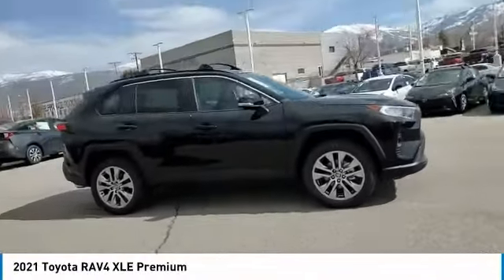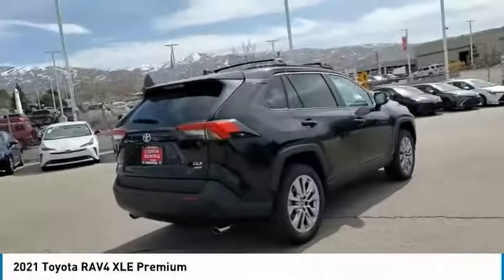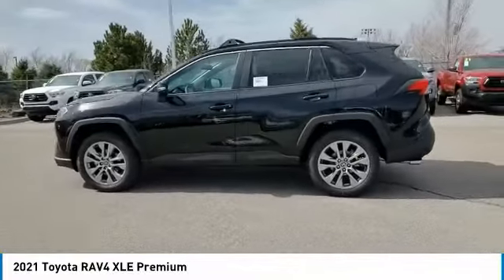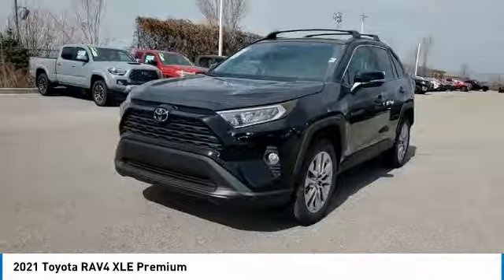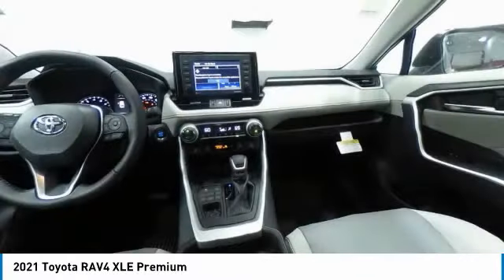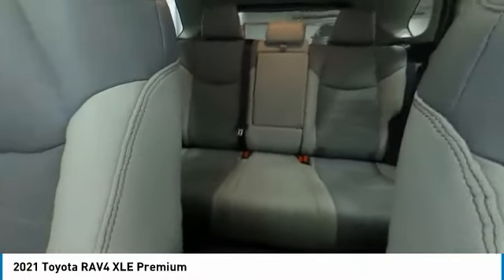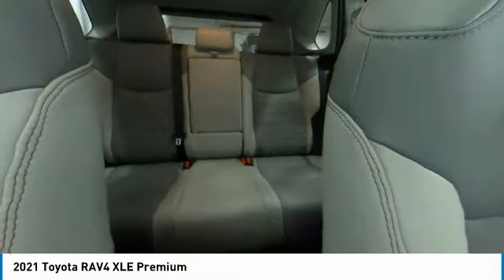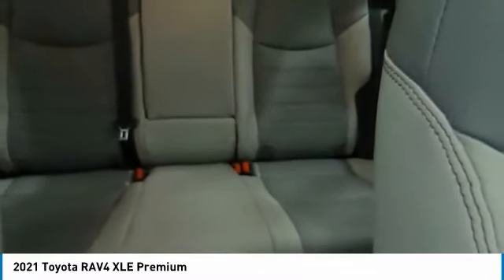2021 Toyota RAV4 MC188131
2021 TOYOTA RAV4 Bountiful, UT
Stock# MC188131

Toyota Bountiful
2380 S Hwy 89

This New *2021 Toyota RAV4 XLE Premium AWD (Natl)* is loaded with convenient features like BACKUP CAMERA, MOONROOF, ANDROID AUTO, POWER LIFT GATE, KEYLESS ENTRY, ALLOY WHEELS.

This stunning *2021 Toyota RAV4 XLE Premium AWD (Natl)* located in Bountiful, UT features a beautiful *Midnight Black Metallic* exterior and a *Ash* interior.

Compare, adjust and save your payment options on every New Toyota vehicle in stock at: ToyotaBountiful.com

*Technology and Entertainment Features Include:* Satellite Radio, Steering Wheel Audio Controls, Anti Theft System, AM/FM Stereo and Power Moonroof, Power Drivers Seat, Overhead Console, Illuminated entry, Air Conditioning, Rear Seat Center Armrest, Tilt Steering Wheel, Vanity Mirrors, Split Folding Rear Seat, Rear Window Defroster

*Safety and Economy Features Include:* Electronic Stability Control, Integrated Turn Signal Mirrors, Emergency communication system, Brake Assist, Delay-off headlights, Dual Air Bags, Overhead airbag, Knee AirBag, Occupant sensing airbag, Anti-Lock Brakes, Speed Sensitive Steering, Front Side Air Bags

*Warranties Include:* Basic warranty of 36 months/36,000 miles, whichever occurs first, from the date of first use and covers all components other than normal wear and maintenance items. This warranty covers repairs and adjustments needed to correct defects in materials or workmanship or any part supplied by Toyota, subject to exceptions. Powertrain Coverage is?60 months/60,000 miles, whichever occurs first, from the date of first use?and includes?engine, transmission/transaxle, front-wheel-drive system and rear-wheel drive system.*

Toyota Bountiful proudly offers our customers many at-home services including *Performance Valet*! When you purchase from Toyota Bountiful, you will be eligible for *FREE Pickup & Delivery*^ for your future service appointments! We value your time and that's why we want to give you the best buying and service experiences in the Bountiful area! Also, ask your product specialist about our home test drives and deliveries. Save time and money through our exclusive Performance Remote Services! Distance limitations may apply.

*Need financing assistance?* Our strong, group-wide relationships with several lending institutions allow us to offer the most competitive rates! We will give you top-dollar for your trade or make you a cash offer if you'd prefer the convenience of selling us your vehicle directly.

With our aggressive pricing strategy, most vehicles sell within the first few weeks, so please contact us ahead of time at * * to ensure this vehicle is still available and ready for your test drive.

1Based on EPA mileage ratings. Use for comparison purposes only. Your mileage will vary depending on driving conditions, how you drive and maintain your vehicle, etc.